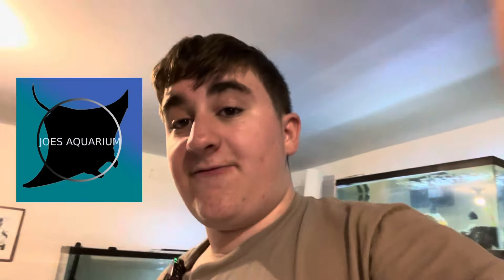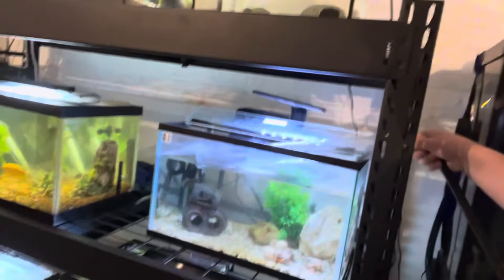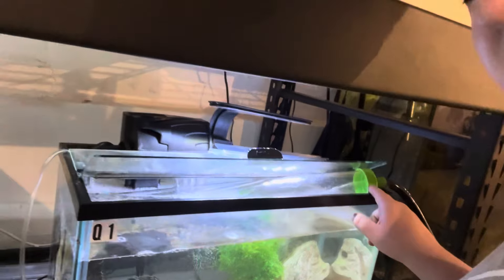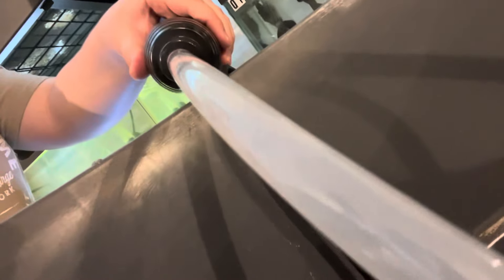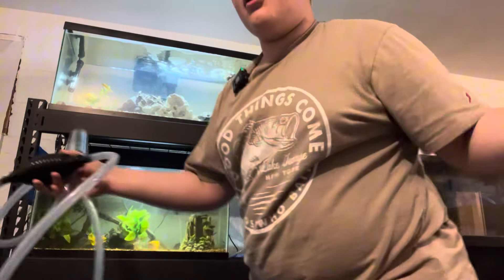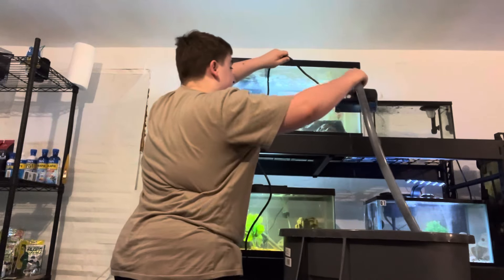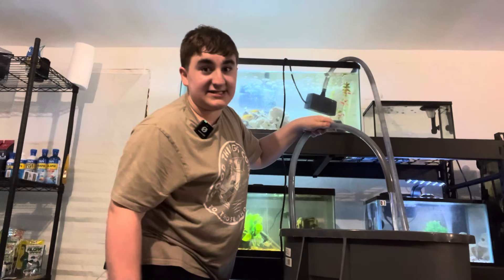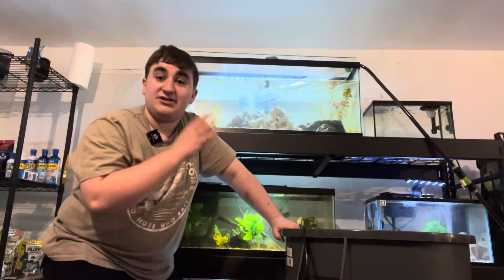Three Different Ways To Make Your Water Changes !!!Quicker and Easier!!!